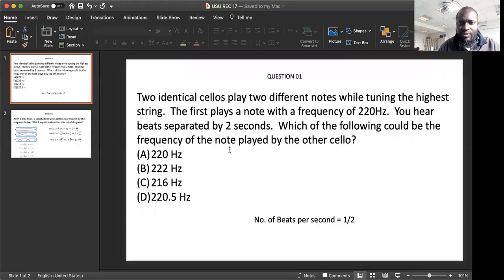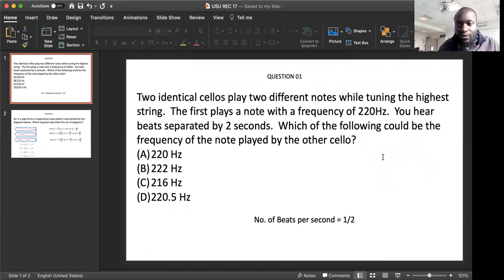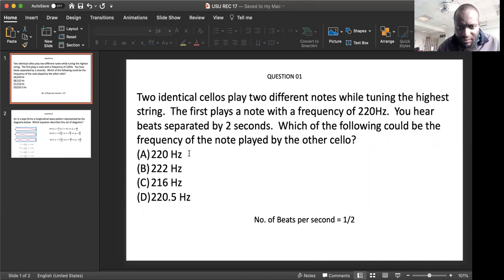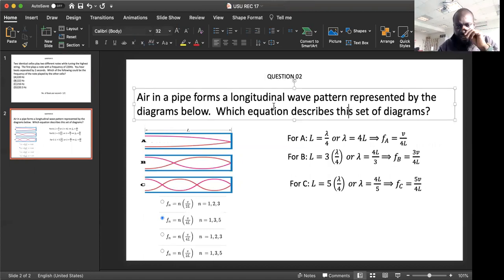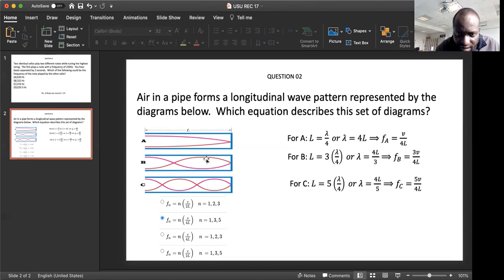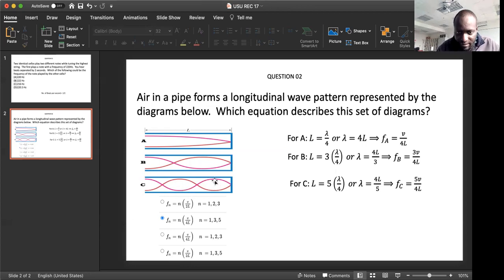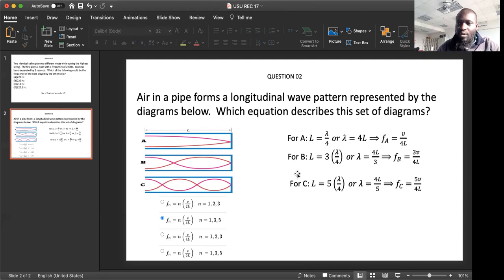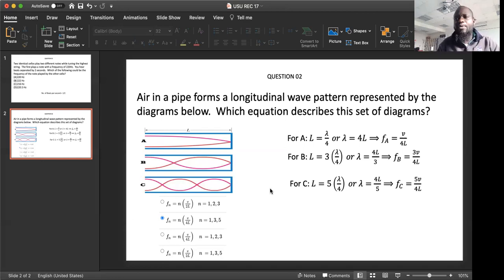USU PHYS 2120 Recitation 17 Quiz Solution